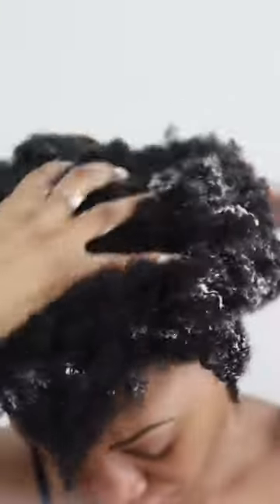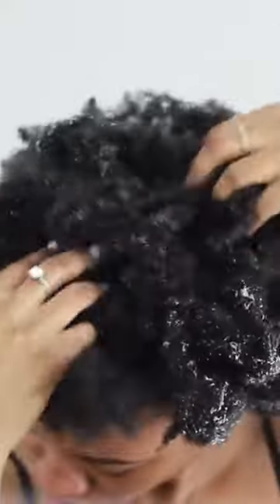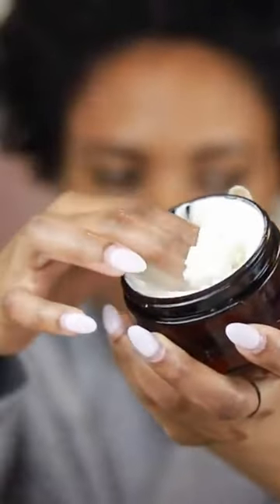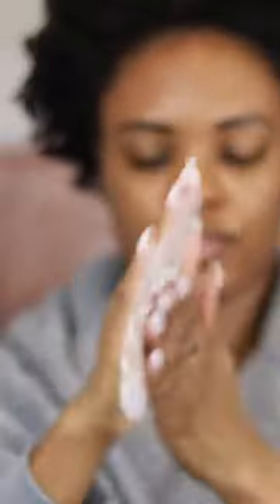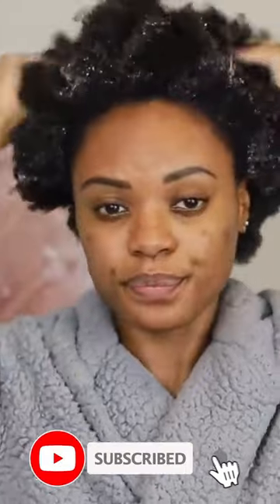Moisturizing and Sealing 4c Natural Hair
► BUY A SUPER THANKS
► PURCHASING THROUGH MY LINKS

♡My Favourite Products with no oils and butters so far♡
Clarifying Shampoo
Moisturizing Shampoo
AG Boost Conditioner
Moisture Deep Conditioner
Protein Deep Conditioner
Leave in
Uncle Funky Gel
The Doux Mousse
Mist bottle
Detangling Brush

♡ Tech Info ♡
Main Camera
Vlog Camera
Lens
Other lens
Second lens for Canon R6
Editing - Final Cut pro X